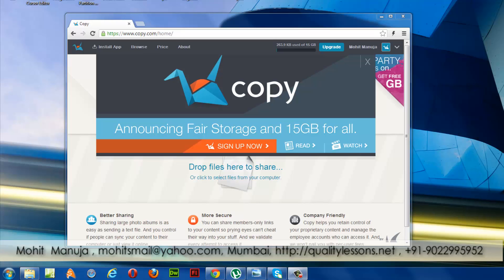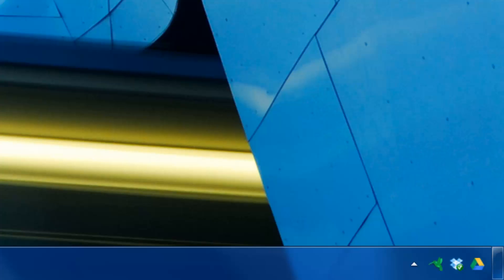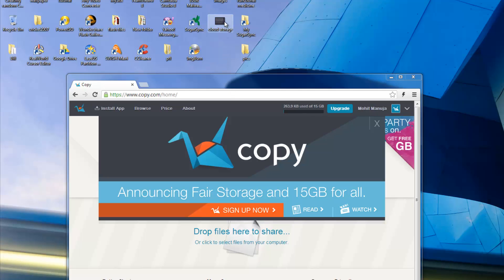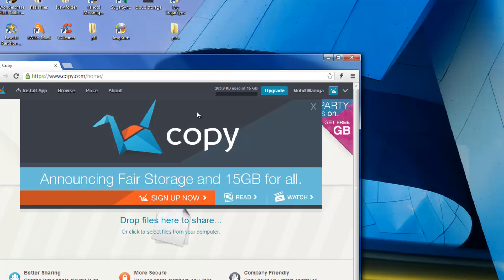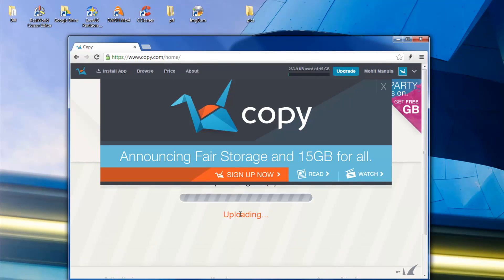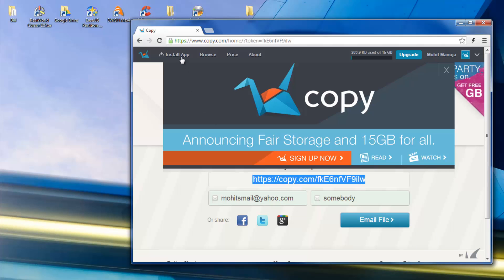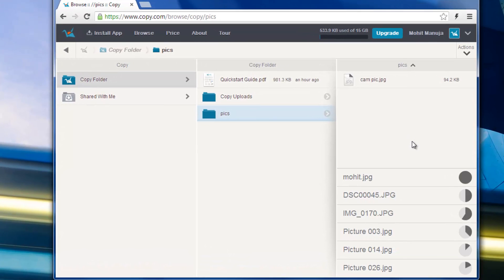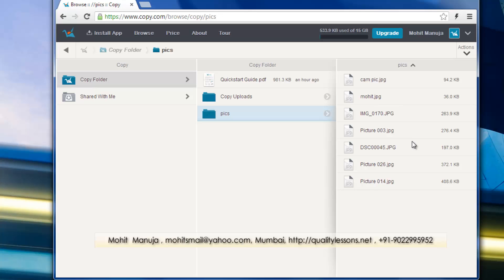Copy: A DropBox Alternative With More Storage [Mac, Linux, Windows, iOS, & Android]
Mohit Manuja
Conducting Online [round the Globe] and face 2 face courses in web development, at Mumbai , India